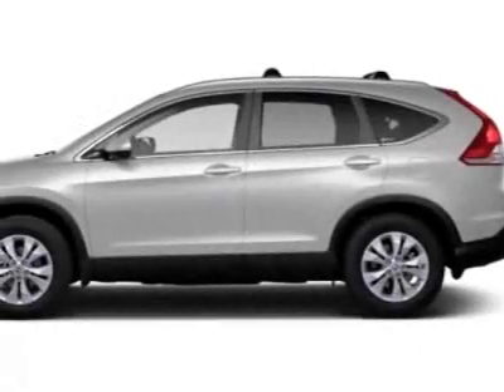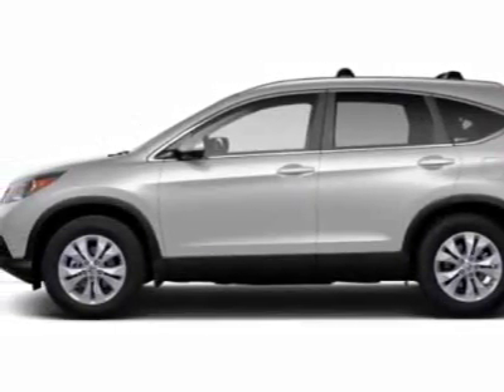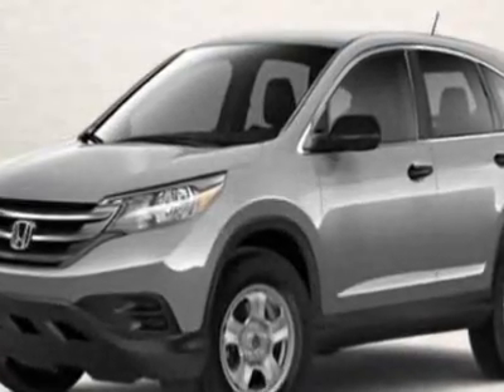2012 Honda CR-V EX-L 2WD - Rock Hill, SC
Honda Cars of Rock Hill - Rock Hill, SC, Rock Hill, SC